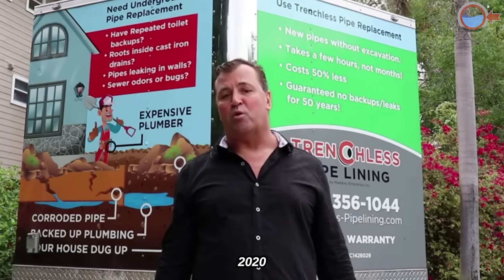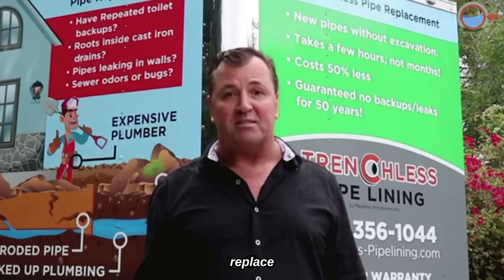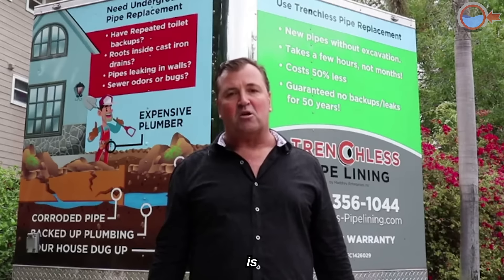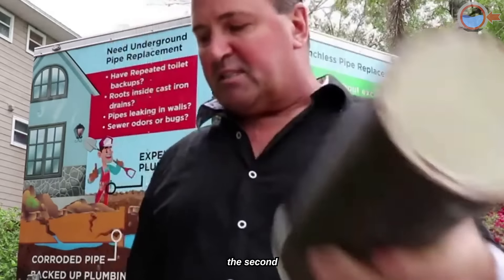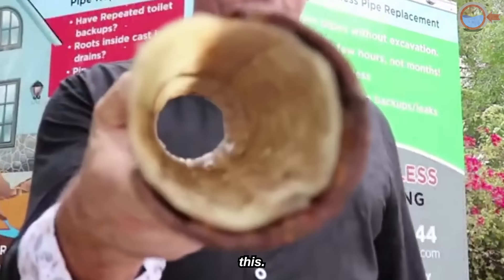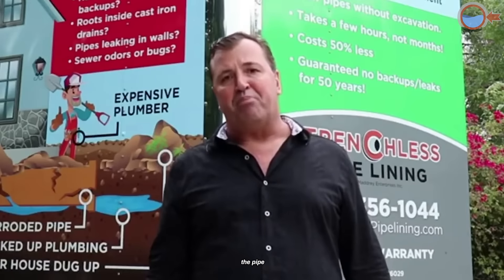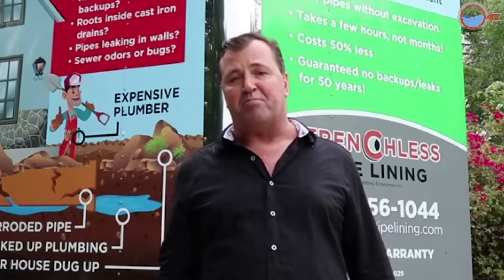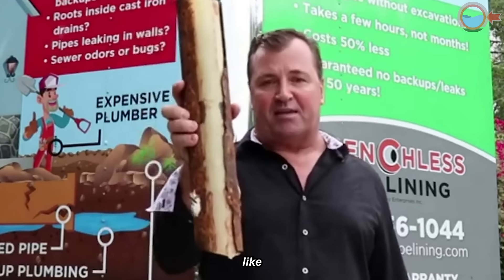A brief introduction to pipe lining for cast iron sewage pipes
In this video, we will briefly discuss the problem of corroded cast iron drainage pipes that exist within homes and buildings built before 1984 in America and what you can do to fix them affordably.